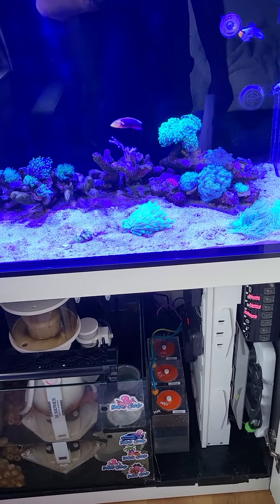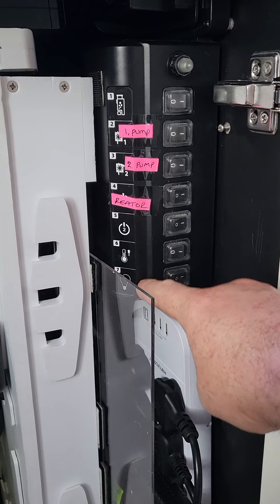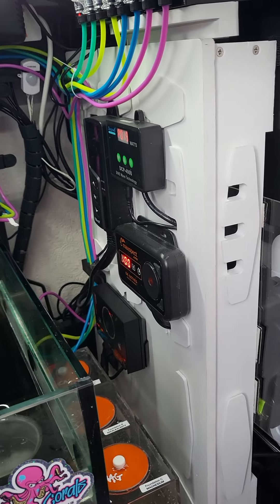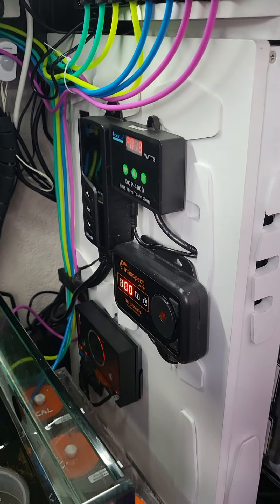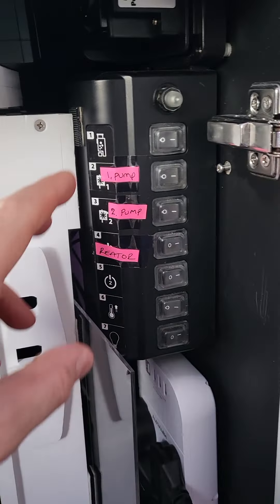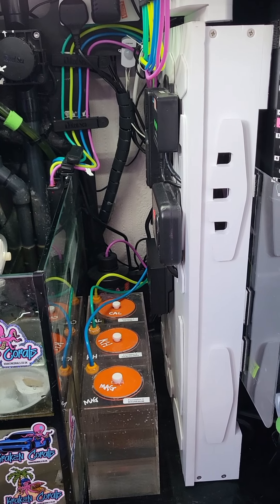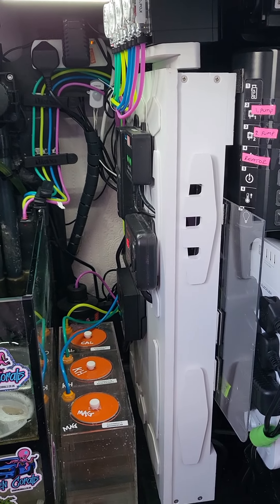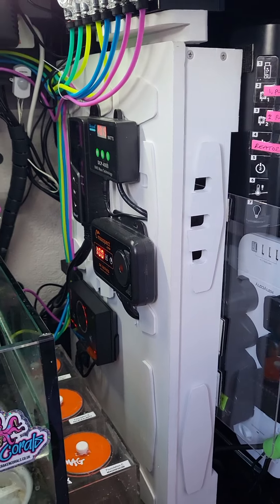Redsea E260 update Xodis Hex Controller Board.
Xodis Hex Controller Board  White

purchased from charters House Aquatics uk